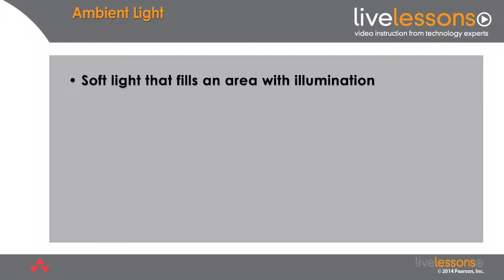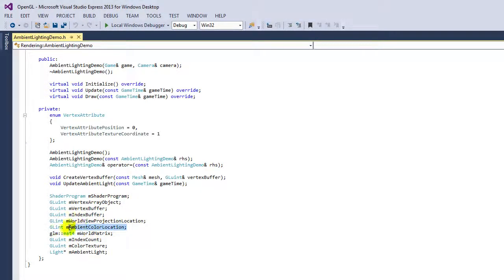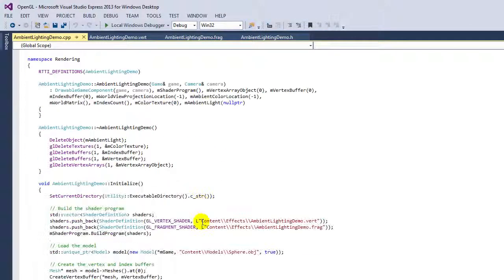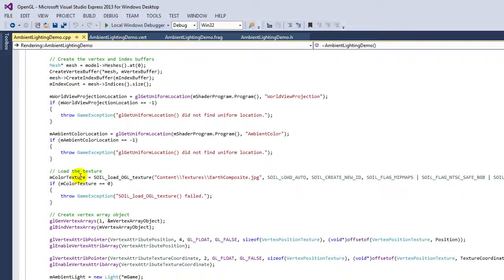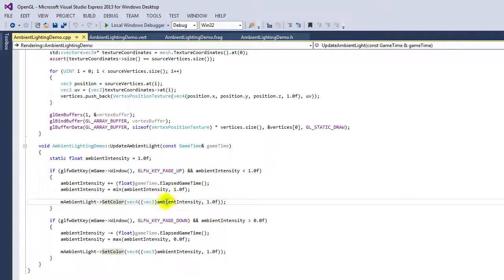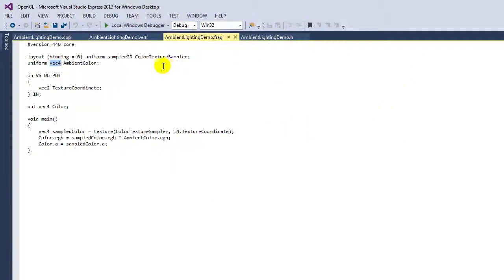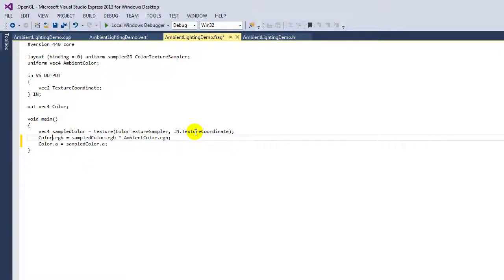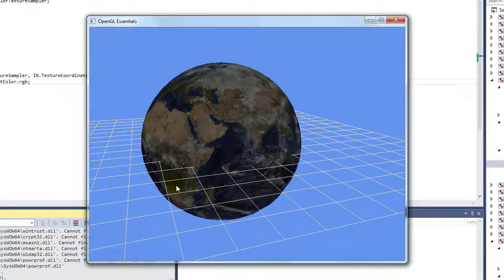OpenGL ตอนที่ 21